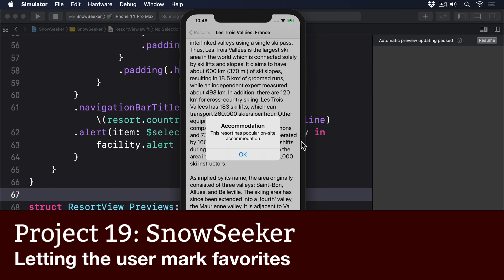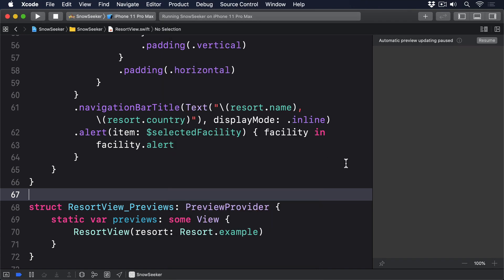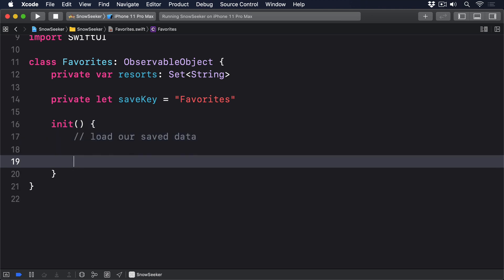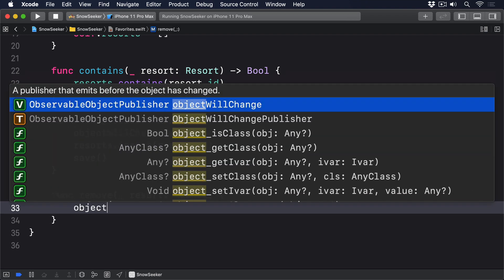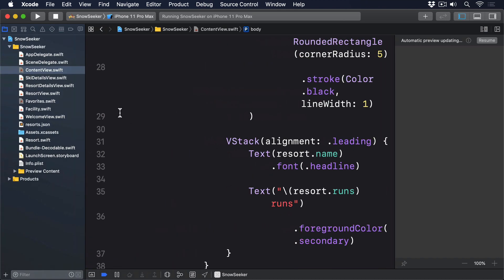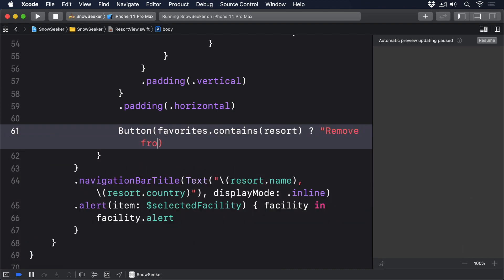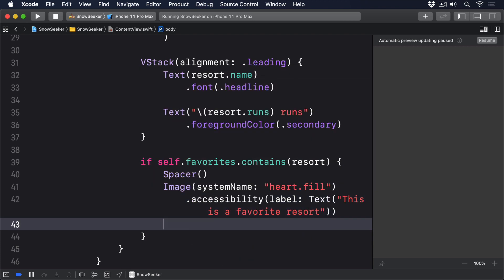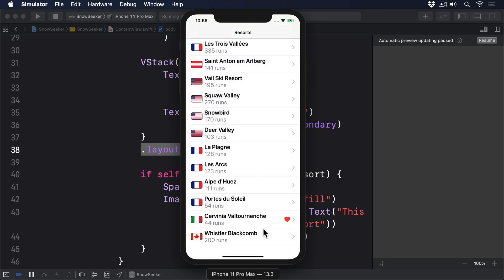Letting the user mark favorites – SnowSeeker SwiftUI Tutorial 9/9